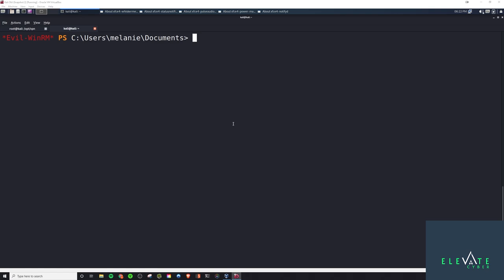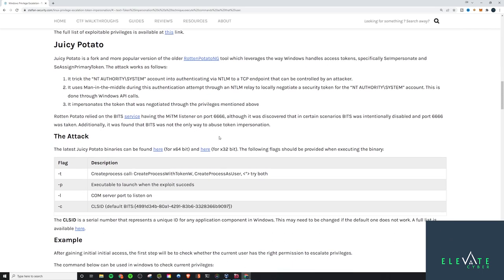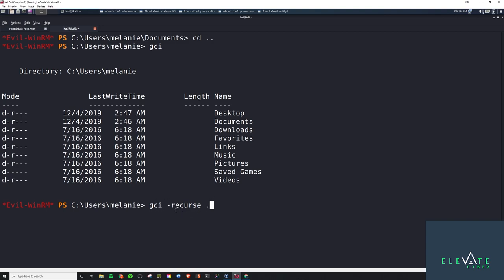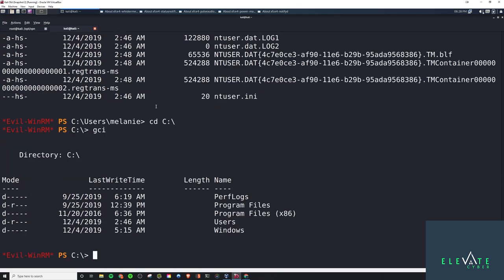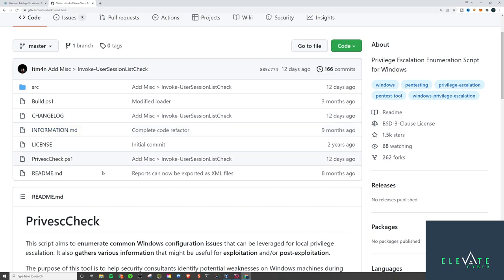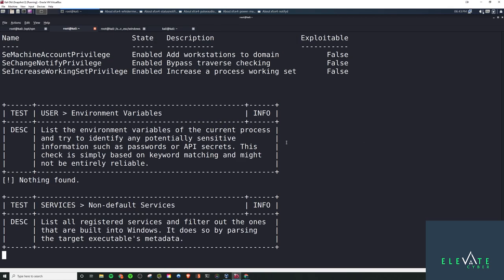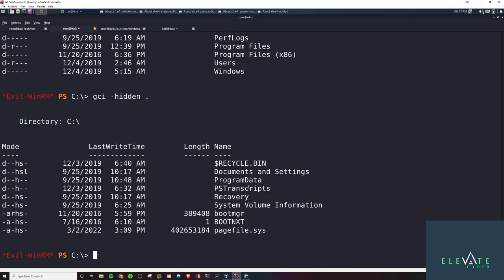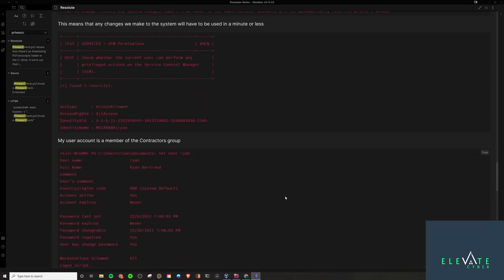Windows Privilege Escalation Guide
I also forgot to mention that it's a good idea to check both: "Program Files" and "Program Files (x86)" for installed applications that may be vulnerable.